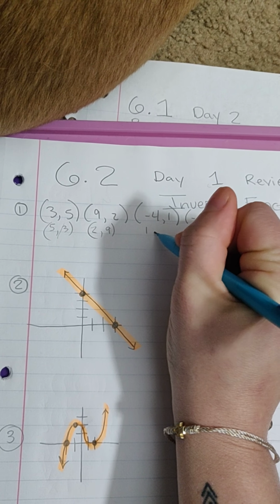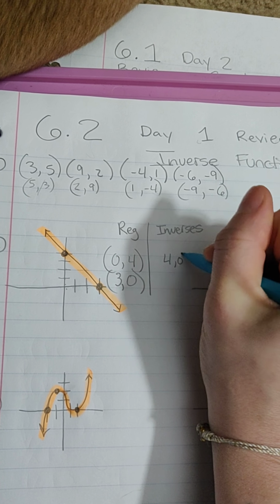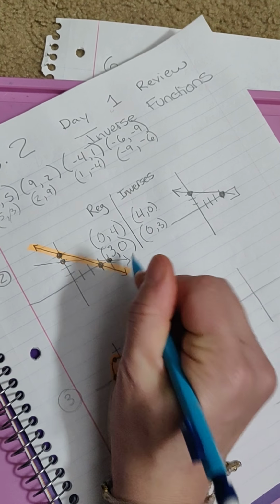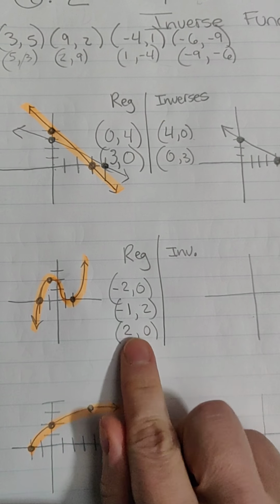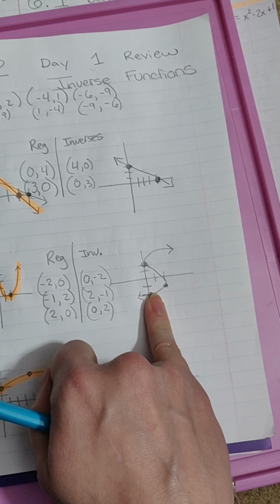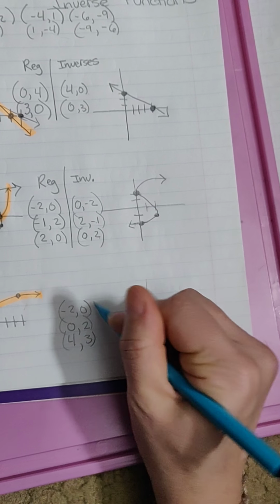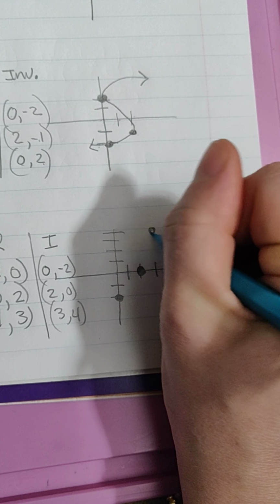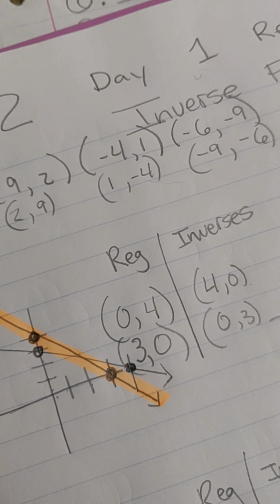6.2 day 1 video notes - inverse